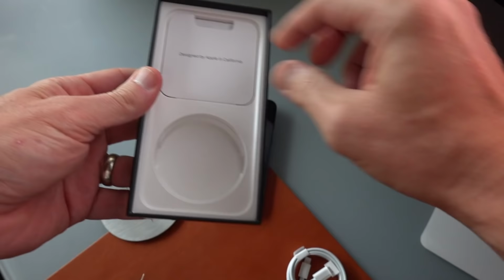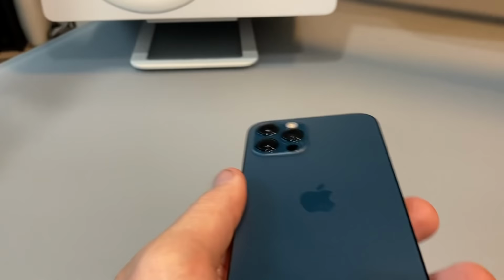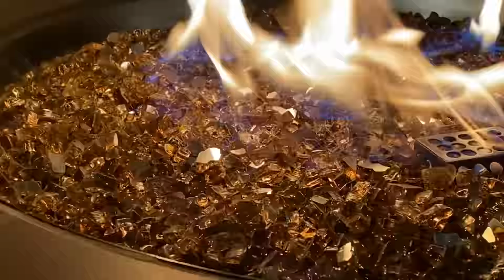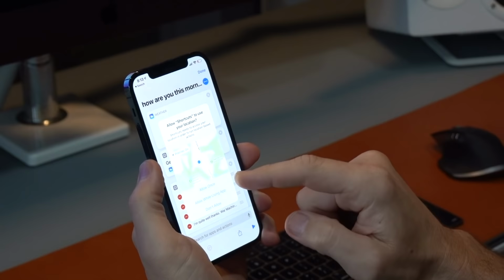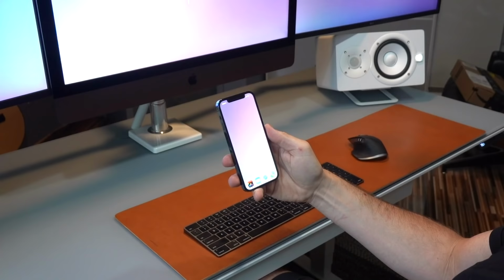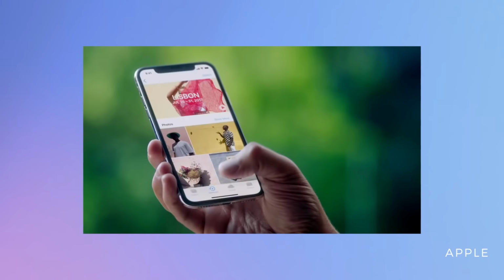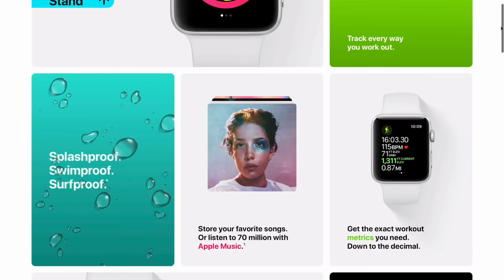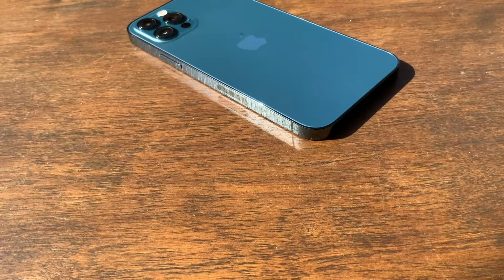Apple iPhone 12 Pro: The Ultimate Review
The Apple iPhone 12 Pro is a compelling mix of familiar design language from iPhones 4 and 5 and not-quite-ready-for-showtime 5G and other technologies. Come along for a close look at iPhone 12 Pro, its capabilities, how I use it, its legacy and it's place in the future.

I mention a few apps - not sponsored or anything, just cool - search for Mextures on the App Store, and Brain.fm. I also briefly show an app called Vellum, though I don't discuss it.

I'm a digital marketing expert who studies and buys from brands who do interesting things. I help small and medium businesses develop better marketing strategies, web experiences, content strategies and automation. See what else I can help you